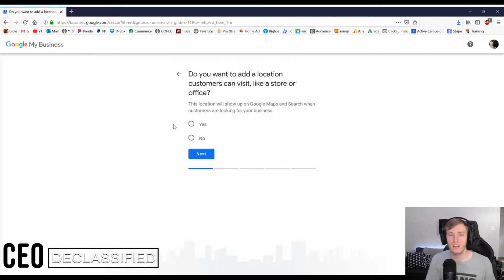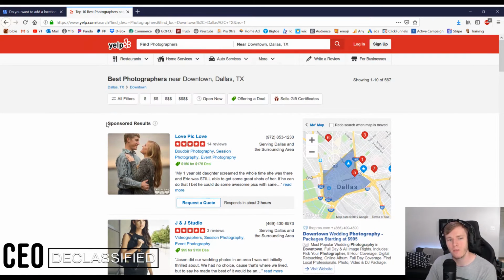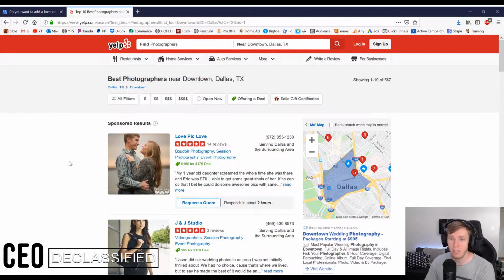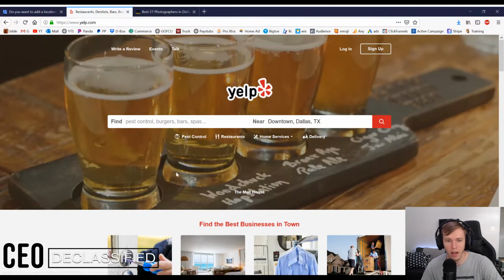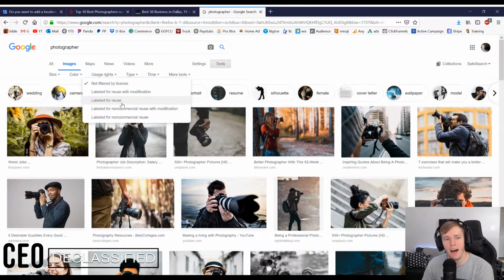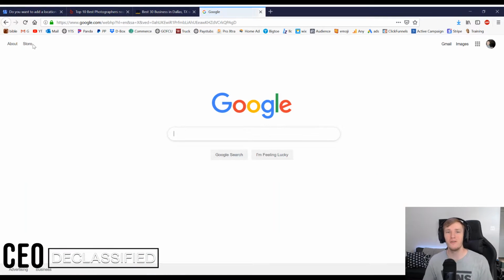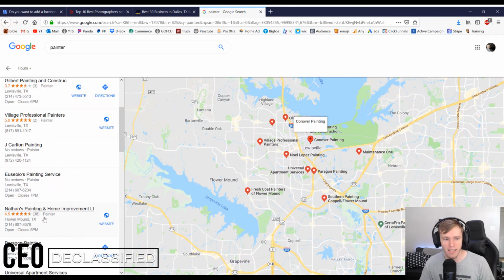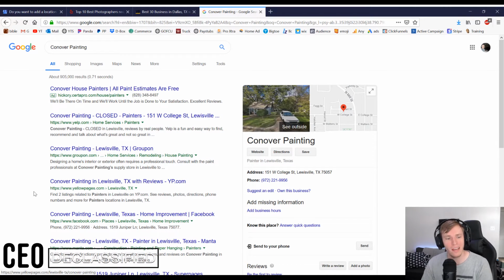SEO For Local Businesses In 15 Minutes (straight to the point, no fluff)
SEO For Local Businesses In 15 Minutes

In this video I go over how google's search engine optimization works, what kind of backlinks you're going to need, where to start, and how to maintain your position.

To get on Yellowpages you're going to want to call their customer support line and ask about how to get your business listed. PS: They will probably try to ask you to advertise with them. Probably not a good idea. Just my honest opinion.

If you want to know how to pick a name for your business and get started. Check this video out! -

👉👉👉If you're interested in joining the CEO Declassified family -